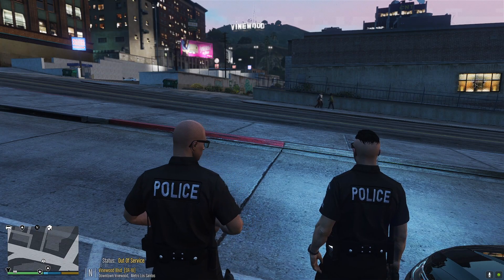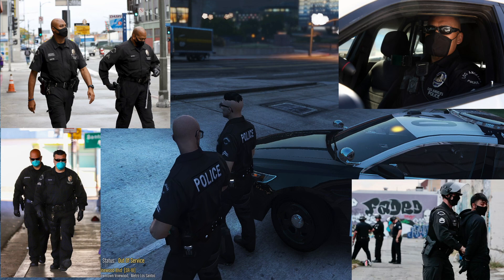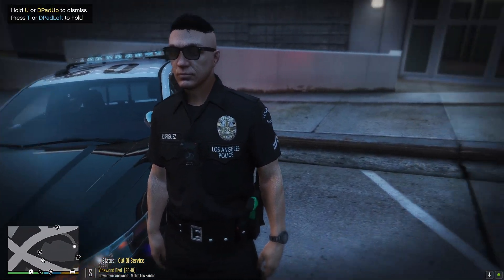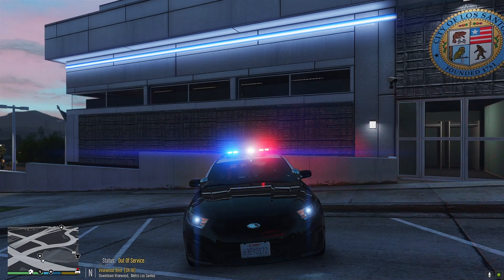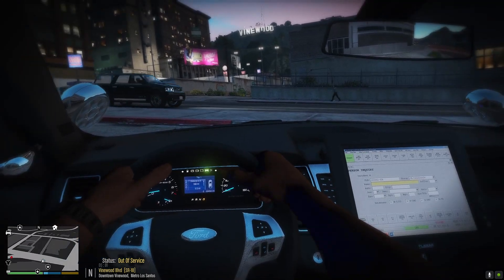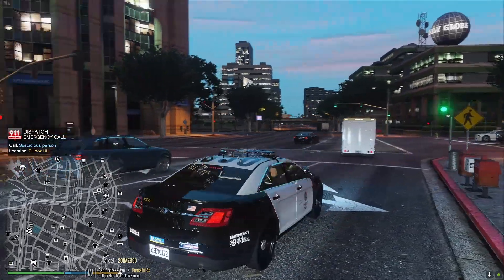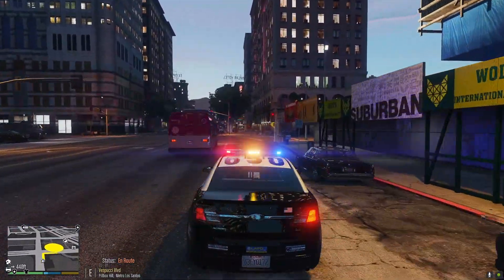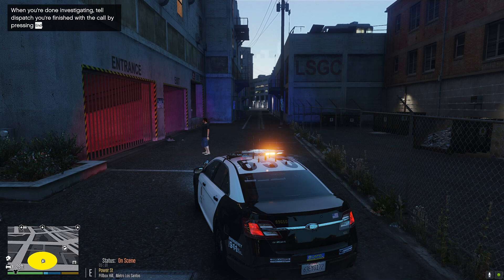LSPDFR 0.4.8 | GTA 5 | LAPD Ford Taurus | Are You Serious? | Episode #100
Hey whats up guys!! Here is EPISODE 100! Made it to the triple digits in episodes, Thank you guys so much for getting me to my goal of 4k subscribers!! We are currently at 4,965! I really appreciate the support and the feedback I get from all of you! Lets make it to 5k Guys we are almost there!!!